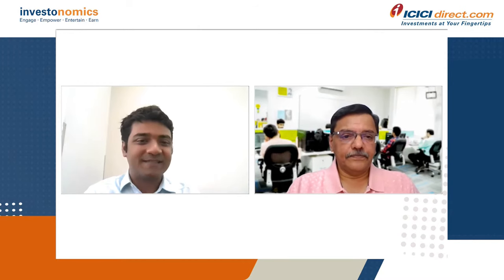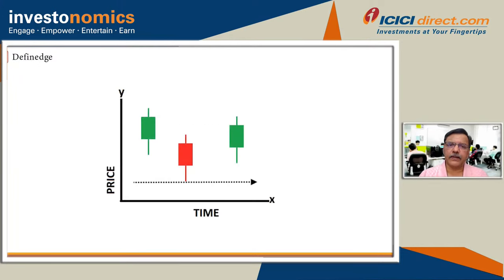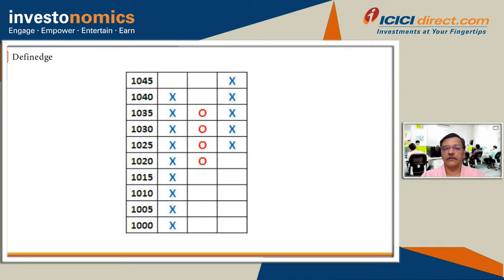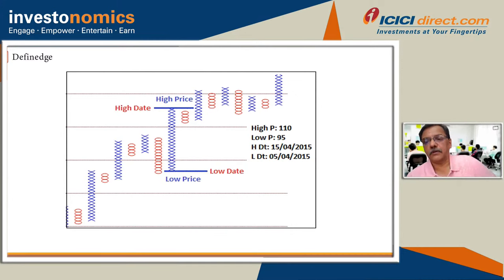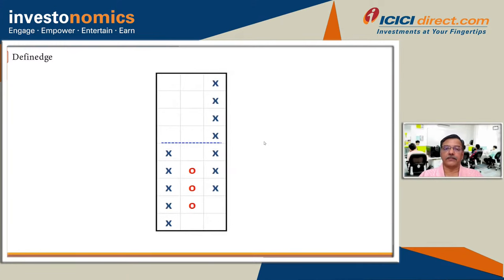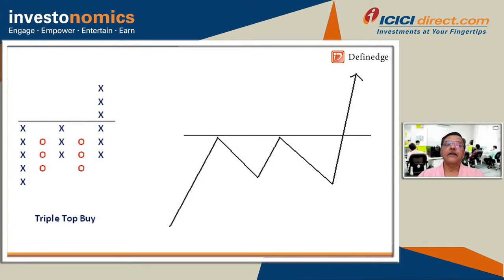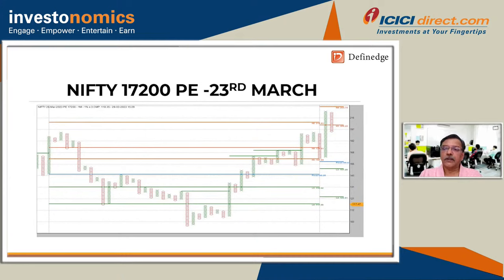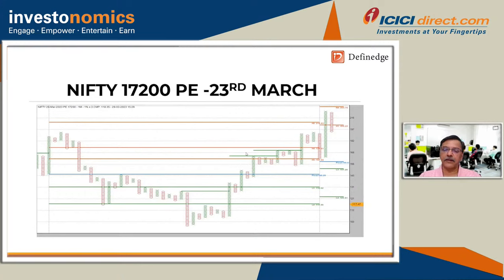Option Trading Strategies Using Point And Figure Charts With Abhijit Phatak | ICICI Direct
ICICIdirect is a retail broker and financial product distributor in India trusted by over 50+lac customers with over 2 decades of service having 170+ branches across India. ICICIdirect offers more than 50 products and services under one roof to help you to achieve your investment goals.
What sets ICICIdirect apart is its unique research desk that offers various research-based products designed to meet your needs across different time horizons.

Open an ICICIdirect trading account in 10 minutes using any bank also get additional benefits worth ₹ 7,099.

• Intraday Trading at ₹20 (Unlimited per order)
• Futures Trading Charges: Rs 0
• Options, Commodity & Currency Derivatives at just Rs 20 (unlimited per order)

Exclusive Benefits of Trading on ICICIdirect
1. Save up to 83% on normal brokerage via lifetime valid brokerage plans
2. Get real-time capital gains calculations in just a click
3. Wide range of delivery plans with the brokerage as low as 9 paise with prepaid plans.
4. Buy stocks today and pay in 365 days with margin trading
5. One-click investment basket for buying mutual funds. Must for new investors.
6. Get stock ideas from the award-winning research team.

Advantages of Trading on ICICIdirect.com
1. Get your money in the account in just 30 minutes of trade.
2. No charges for a small case or one-click portfolio
3. Award-winning research available to all customers
4. Lowest interest on shares as margins
5. Lowest charges on pledging shares at just Rs 20.
6. Funding to buy stocks at just 8.9% interest
7. Trusted by 50 + lakh customers & backed by the ICICI Group